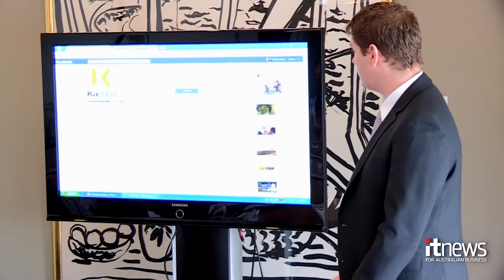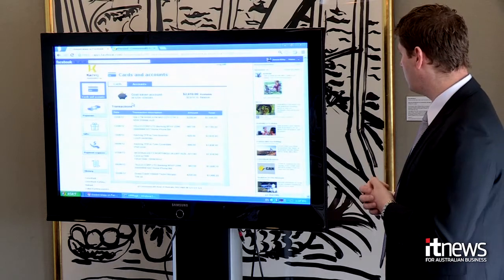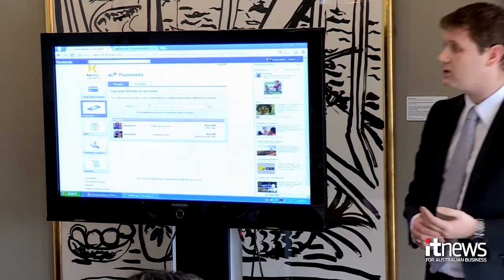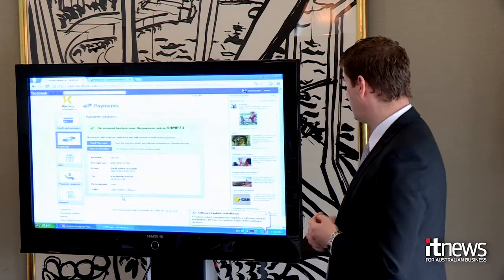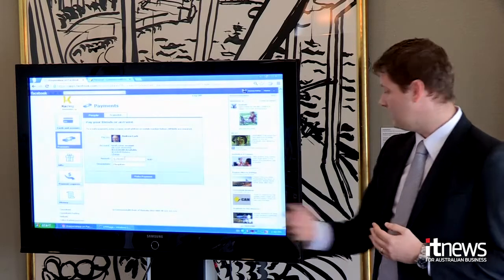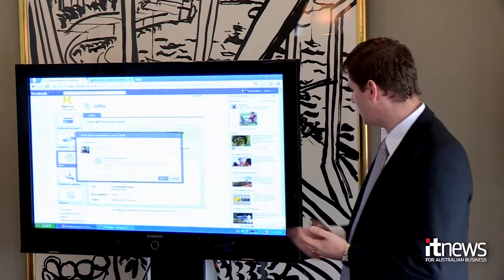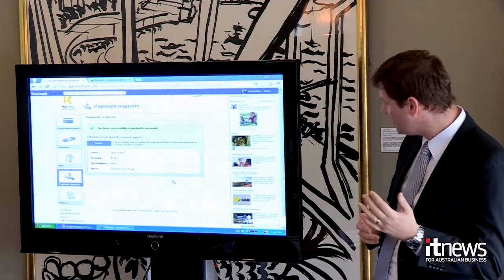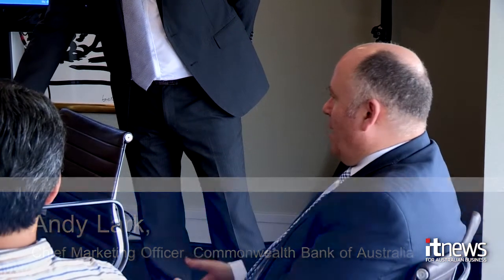CommBank unveil Facebook payments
A first look at Kaching for Facebook.